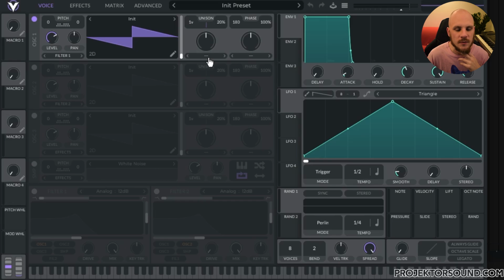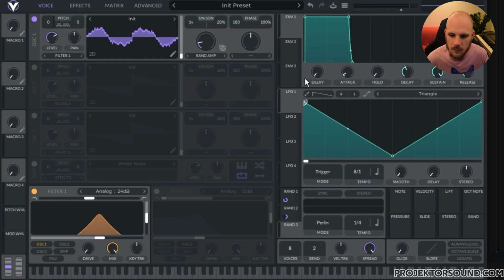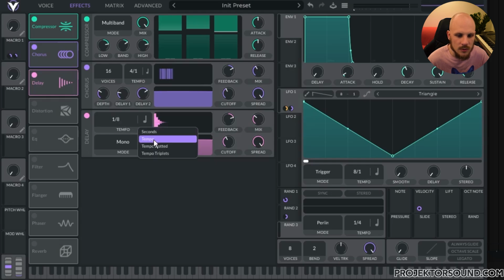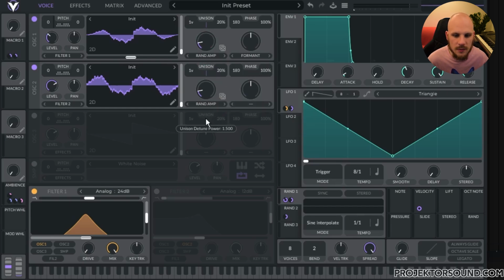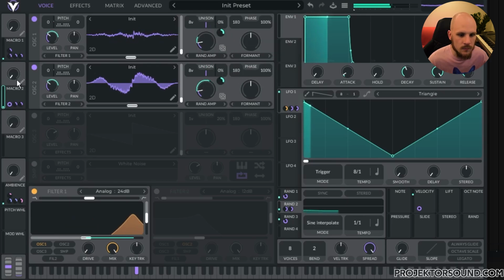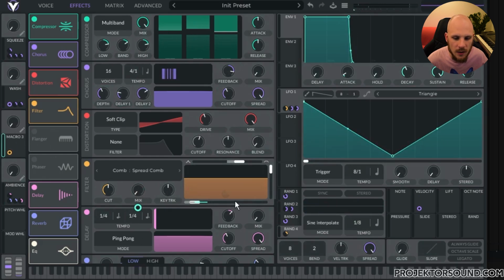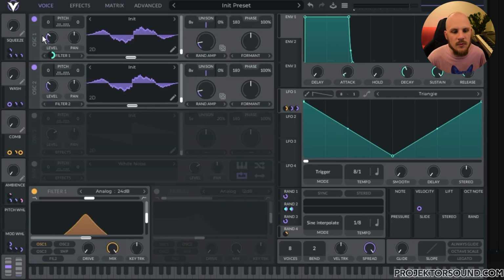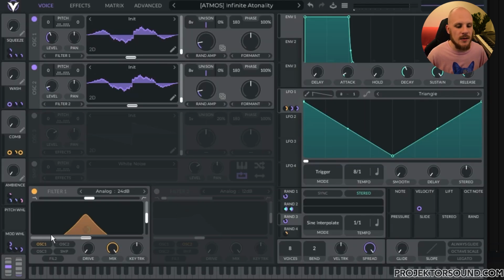Crazy Psychedelic Atmospheres in Vital!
Timestamps:
0:00 Intro
0:23 What we will make today
0:48 Sound design start
5:43 Polishing up the idea
12:51 Making the preset
13:34 Jam Session
15:25 Outro

Atmospheres are cool & immensly useful sounds inside of psytrance! Today I want to show you how you can make atmospheric patches inside of vital! I'll go over the basic idea first & then show some of the techniques you can use to round out the sound. Finally we will finalize the sound into a preset & jam out on it a bit!